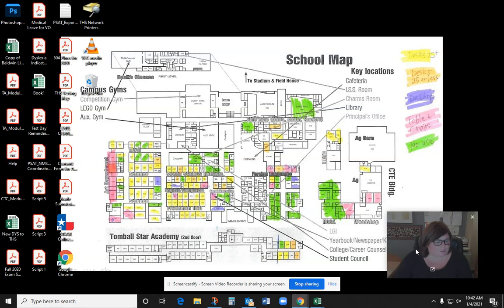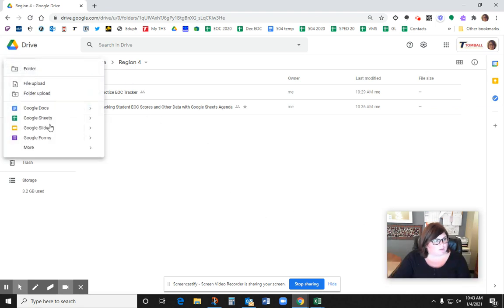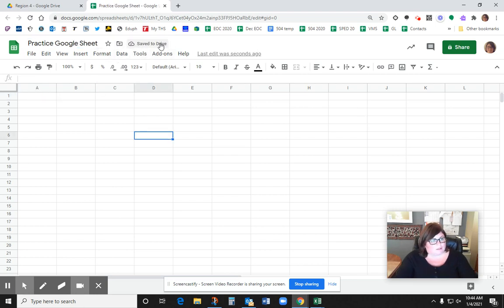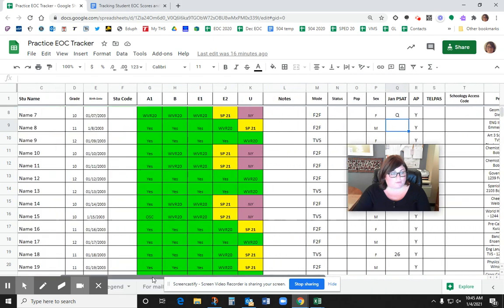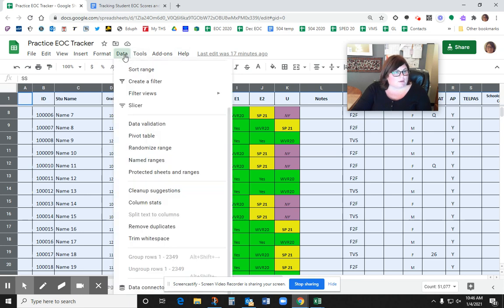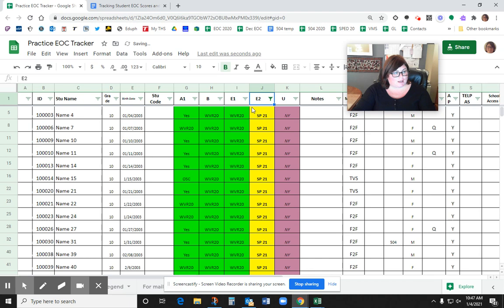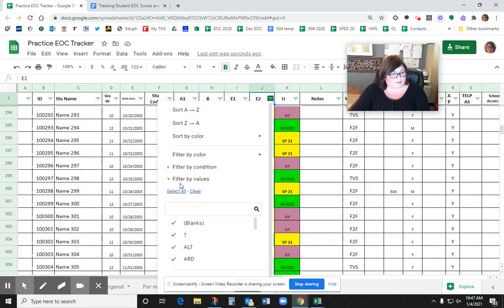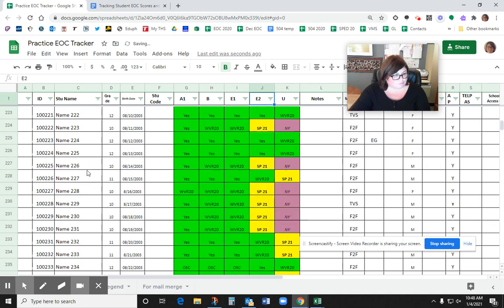Filtering Google Sheets